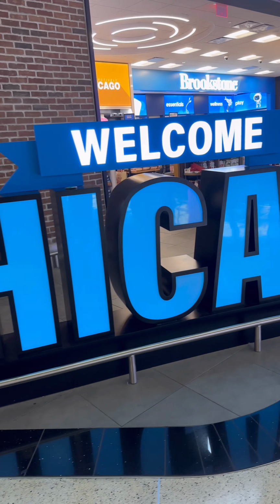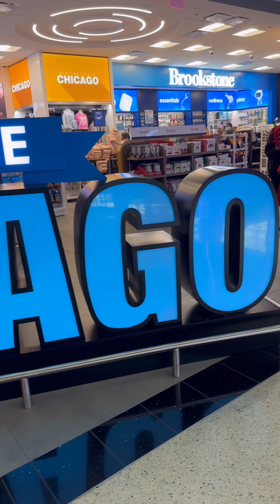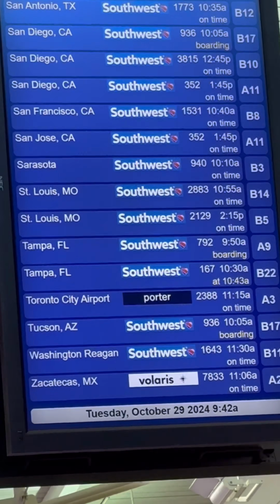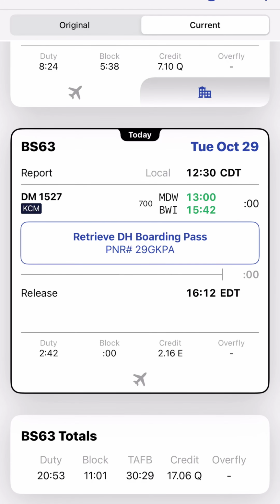What is a deadhead and how can I waive it??